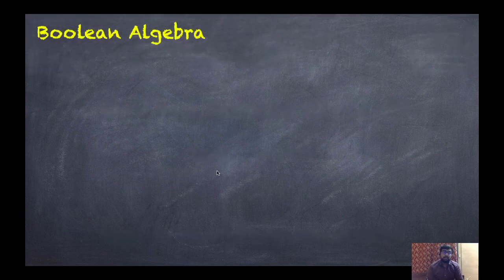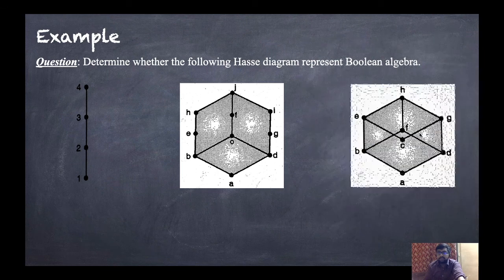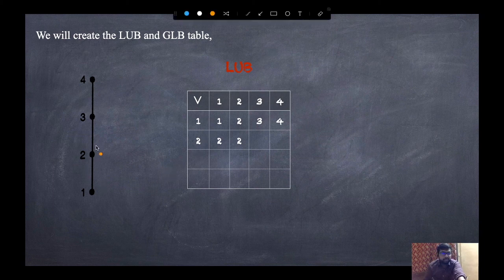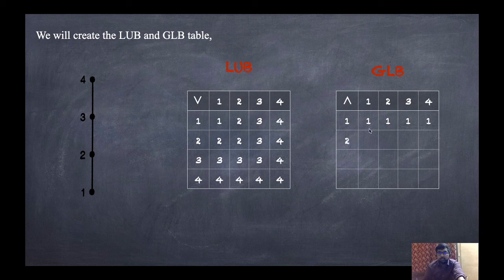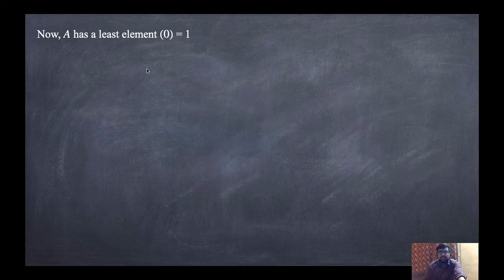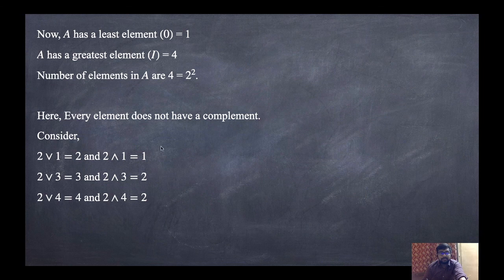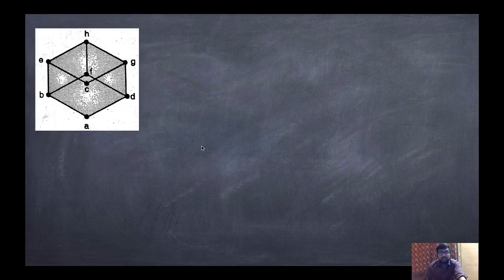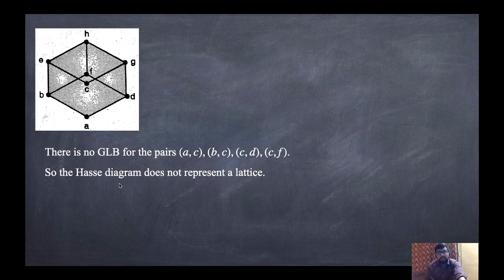What is a Boolean Algebra ? | Discrete Mathematics | Examples | Part 2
TOPICS:

Boolean Algebra
Examples